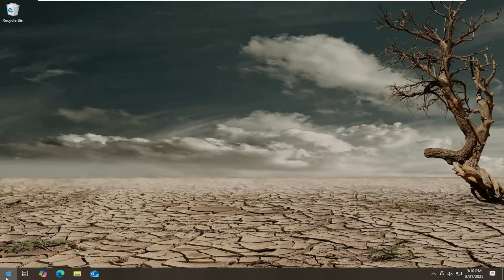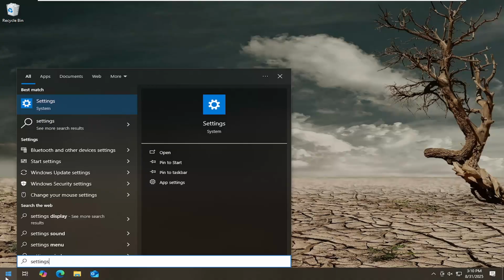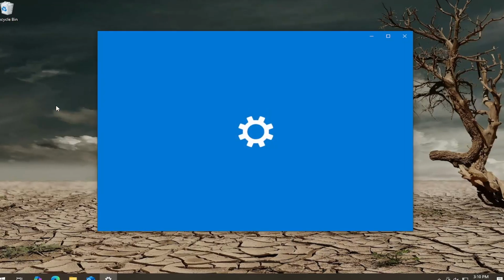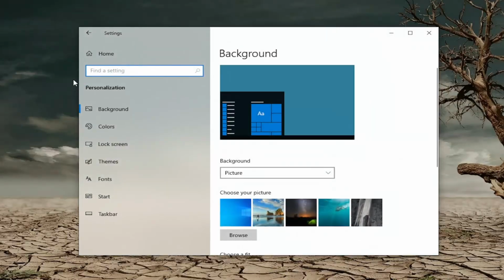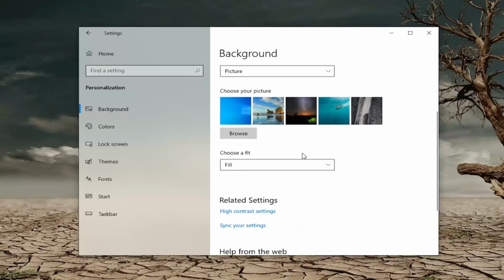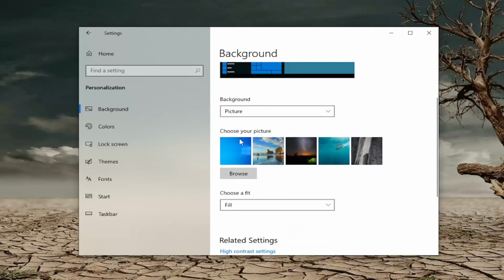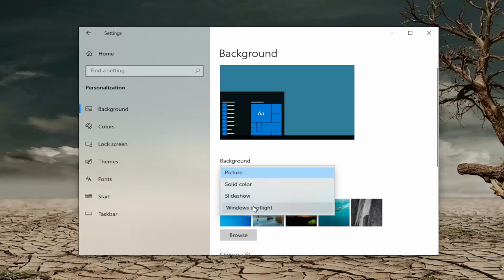How To Use Windows Spotlight Images as Wallpaper Windows 10 [Tutorial]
This tutorial teaches you how to set Windows Spotlight images as your wallpaper in Windows 10. You'll learn how to access and save the beautiful, high-quality images provided by Spotlight, which are usually featured on your lock screen. The video walks you through the process of selecting these images and using them to customize your desktop wallpaper. By following the instructions, you'll be able to enjoy a new set of visually stunning backgrounds on your desktop, all inspired by the Windows Spotlight feature.

Issues addressed in this tutorial:
Windows 10 Spotlight
set Spotlight image as wallpaper
Windows 10 wallpaper settings
lock screen images
customize desktop background
save Spotlight images
desktop wallpaper tutorial
Windows 10 customization
personalize desktop
change wallpaper Windows 10